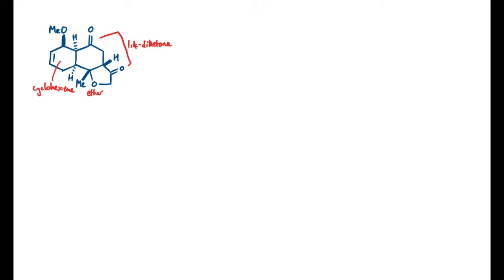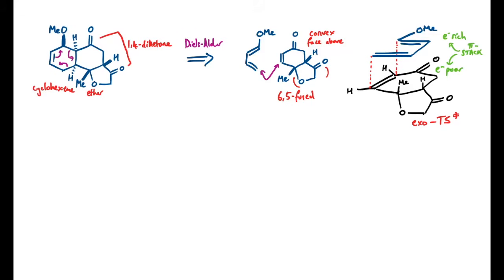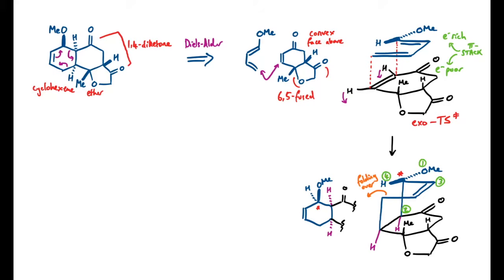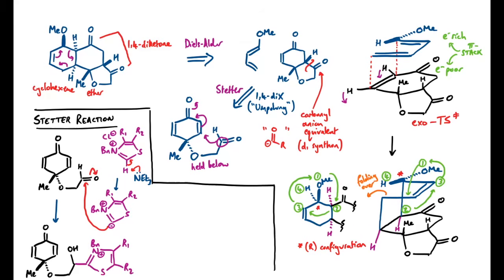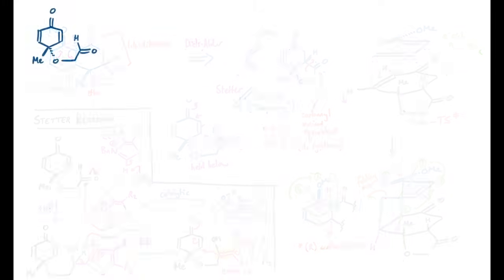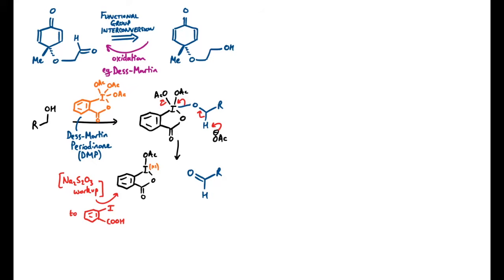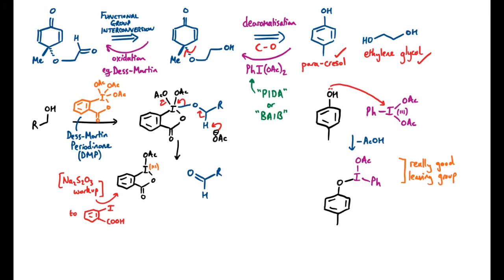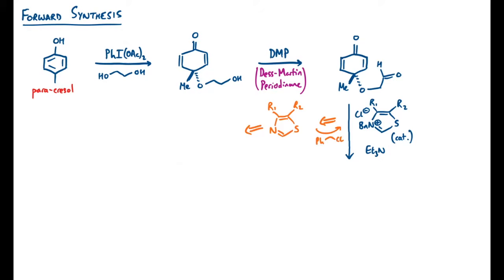Retrosynthesis with Hypervalent Iodine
Disconnecting this tricyclic ring molecule using hypervalent iodine reagents. Also showcasing Umpolung chemistry and the Diels-Alder reaction.

Reference: Desymmetrisation of phenols by an asymmetric Stetter reaction (Rovis)
J. Am. Chem. Soc. 2006, 128, 8, 2552–2553

The cyclohexene ring can be targeted first in the retrosynthetic analysis of this molecule to give an electron-rich diene and electron-poor dienophile with the correct molecular orbital coefficients to lead to the required regioselectivity. The diastereoselectivity for the Diels-Alder reaction comes from going through the usual exo transition state.

This leaves a 1,4-diX disconnection for the diketone, which can be achieved by Stetter reaction. A thiazolium salt catalyst can form a nucleophilic ylid when it is treated with a mild base. The nucleophile can attack the aldehyde intermediate in the retrosynthesis, and after a few proton transfers will form the Breslow intermediate, essentially an enamine generated in situ. The enamine is held right next to the alpha,beta-unsaturated ketones and so a Michael addition (conjugate addition) is easy to form the 6,5-fused ring system.

The Michael acceptor intermediate can be made by dearomatisation of a phenol using PIDA (also known as BAIB or PhI(OAc)2 ). This hypervalent iodine reagent is a strong oxidising agent and makes the aromatic ring of the phenol electrophilic. When the benzene ring is attacked by a nucleophile, a new C=O double bond (carbonyl) is formed at the same time as the loss of two leaving groups in iodobenzene and an acetate anion.

In the video, hypervalent iodine is also used for the oxidation of an alcohol to an aldehyde as the Dess-Martin oxidation. The mechanism for the oxidation of the alcohol by Dess-Martin periodinane (DMP) is given.